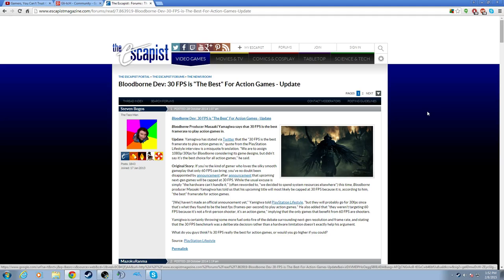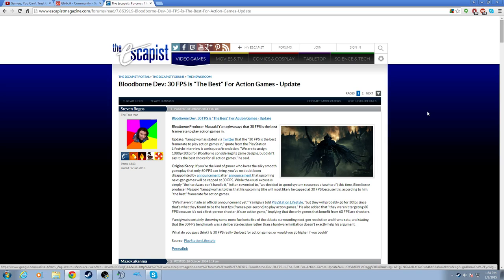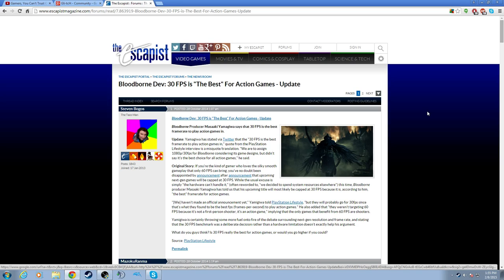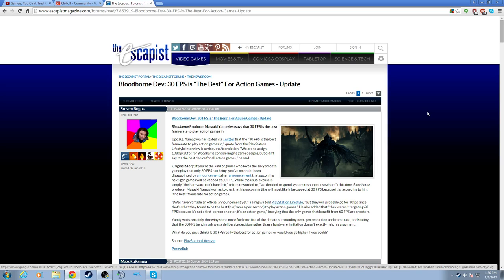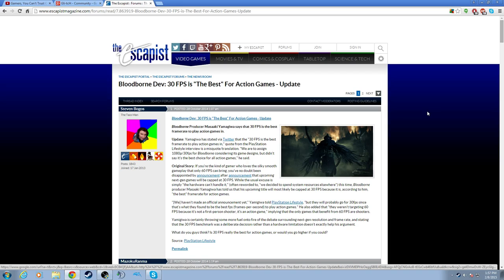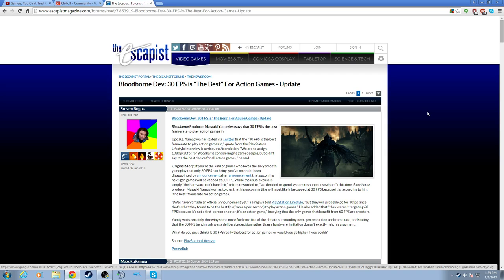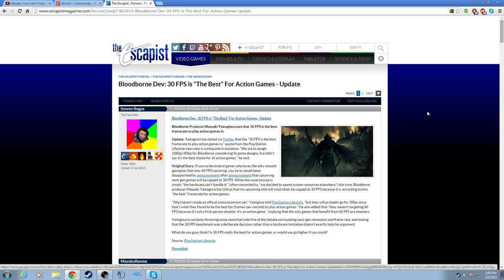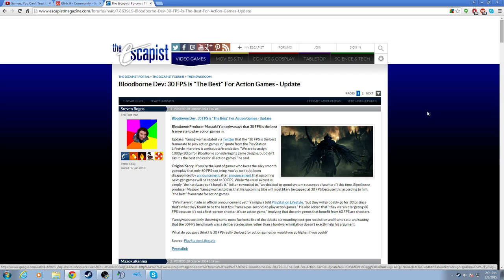FROMSOFT FULL OF BLOODBORNE